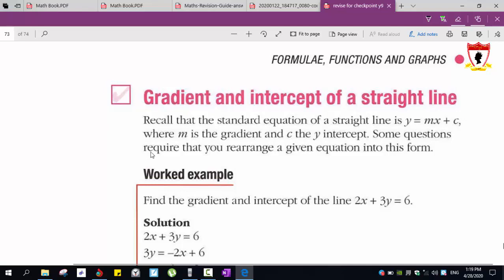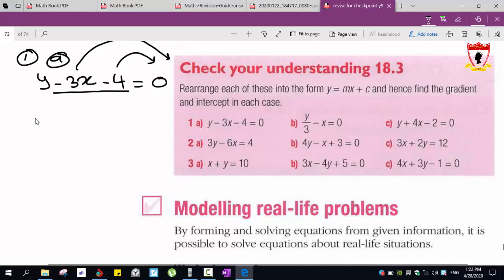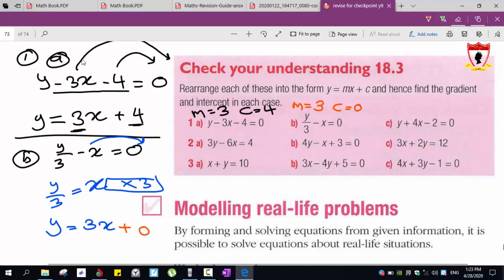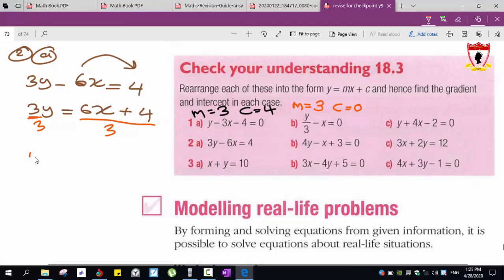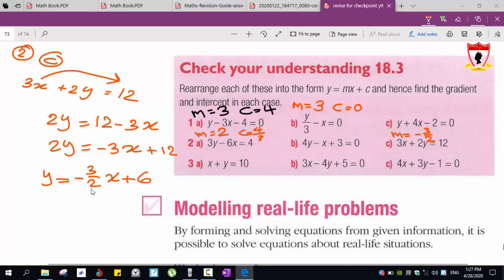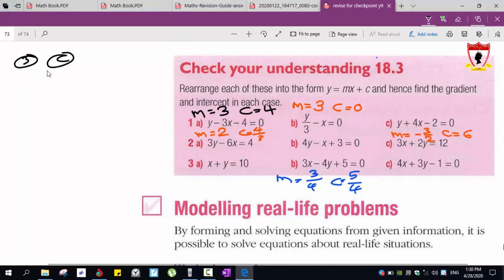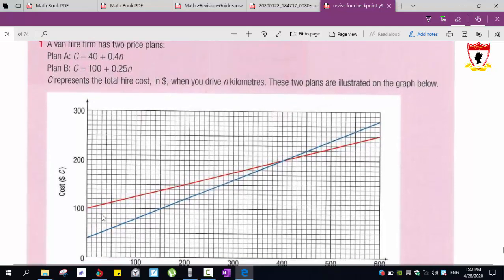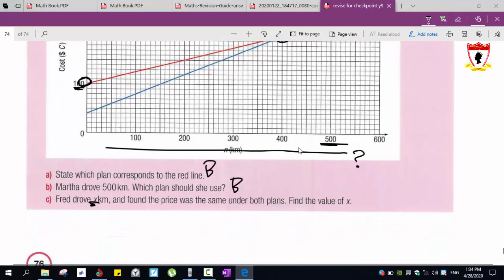Gradient and Intercept of a straight line | Revise for checkpoint week 6 L3